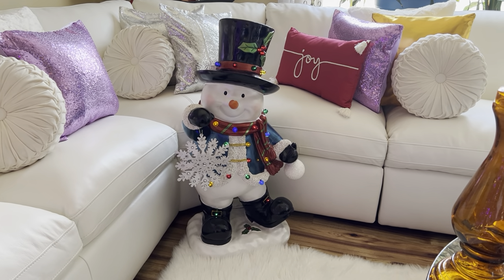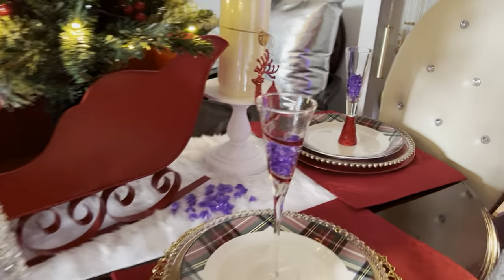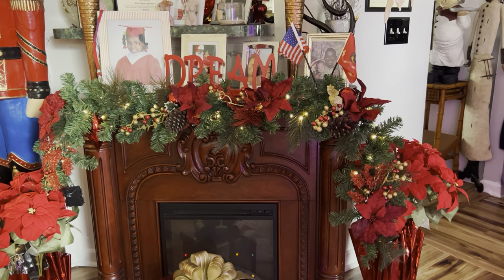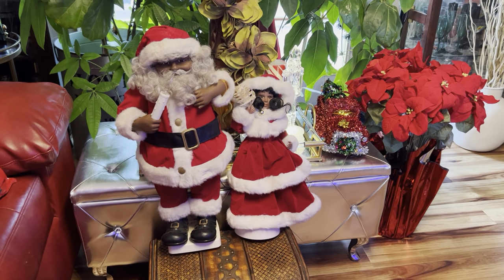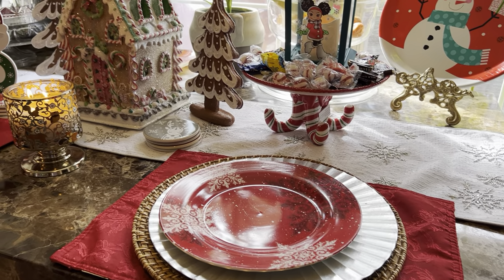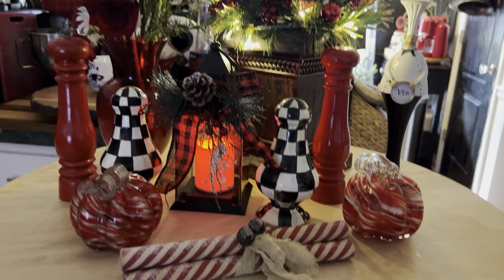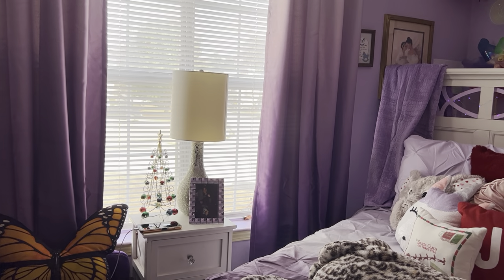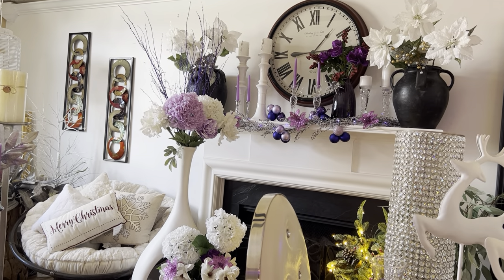My Previous Christmas Decorations Used in My Current Christmas Decor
Hi family, for those that watched my 2022 Christmas video, you may have notice that I have several items that were not discussed in my Christmas hauls. The reason we did not discuss those items is because they were items previously purchased for Christmas past. I have some cute little decor pieces that someone may like to purchase, if not for this Christmas maybe for the next. So, enjoy the video.
Enjoy shopping:
QVC/Snowman with lights/Snow Christmas Bulb with lights/Christmas Present Box with lights/Small Christmas Lantern Color Change/Large Red Lanterns by Valerie Parr Hill/Red Roses
Country Door/Red and Green Christmas Wreath/Snowman Hat/Red Sleigh/Santa Candy Display/Santa Cookie Jar/Frosted Peppermint Candy Cane/Gingerbread Man Recipe
Unknown it's been 20 years since I purchased these items/Mr.& Mrs. Claus
Mention: MacKenzie-Childs Courtly Check Items/Glass Candy Dispenser/Salt and Pepper Shaker
Thanks to my beautiful daughter Kita for the special gifts/The Giving Plate/Girl and Boy Lantern/ The Ho-Ho-Ho Christmas Sign
Once again family, thanks for stopping by, and checking out this video. I sincerely appreciate your support and love. Please help my channel out by subscribing, clicking the like button, sharing with your family and friends, and don't forget to click that notification button so that you won't miss out on any updated videos.  Love you we do.  Be blessed.